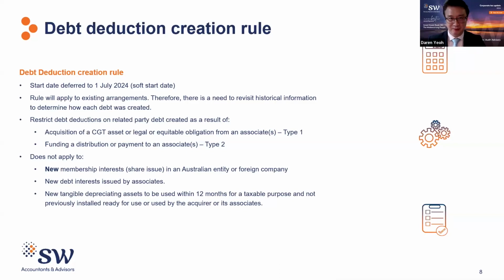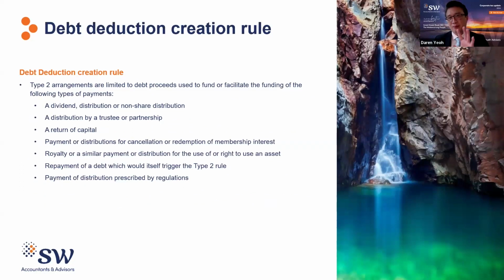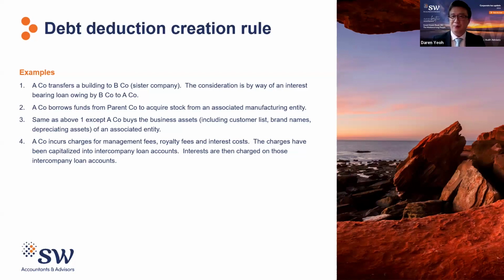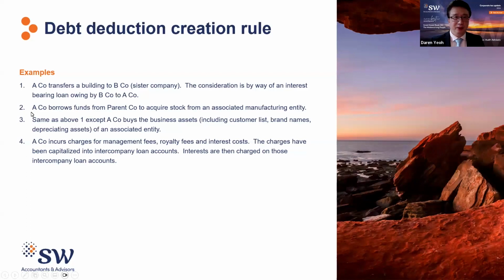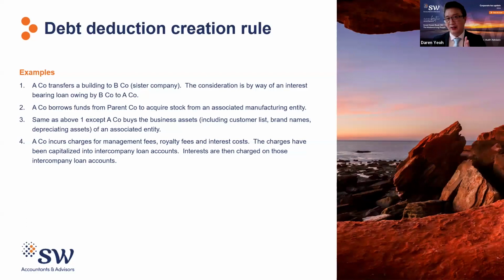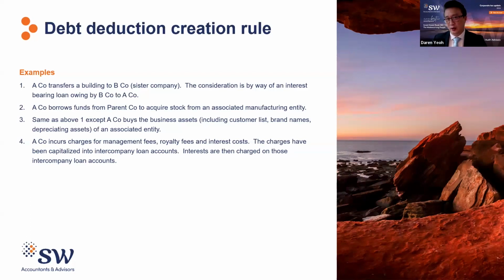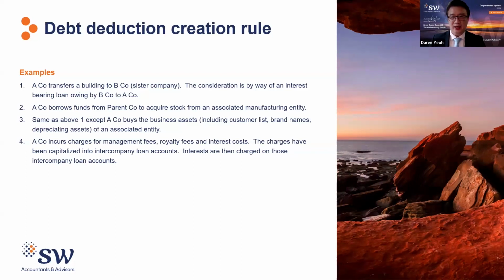Corporate Tax Update 2024 Debt deduction creation rule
This section provides an overview on the debt deduction creation rule and discusses the purpose of the rule and the two types of transactions it can be used on as well as what the rule does not apply to.

This section discusses the types of payments that the type 2 arrangement of ‘funding a distribution or payment to an associate’ is limited to.

This section goes through a few examples of scenarios outlining whether the debt deduction creation rule may can be applied or not applied.